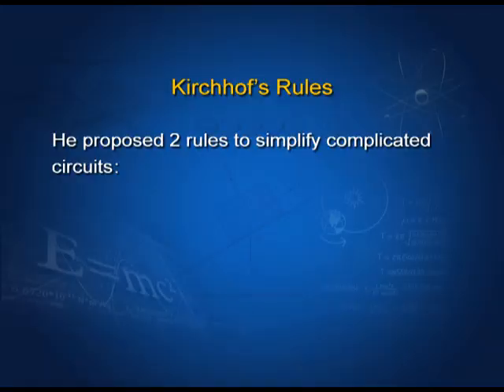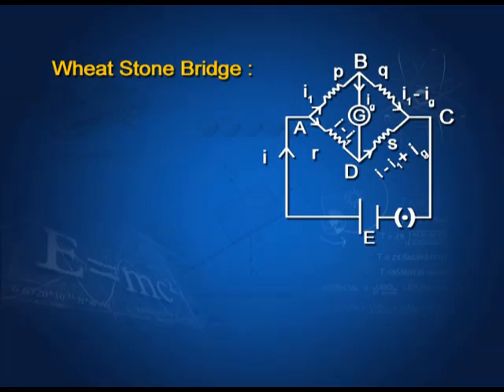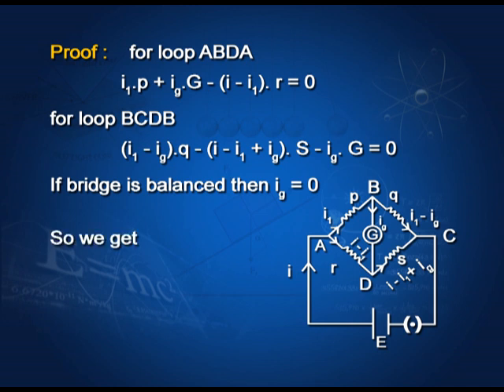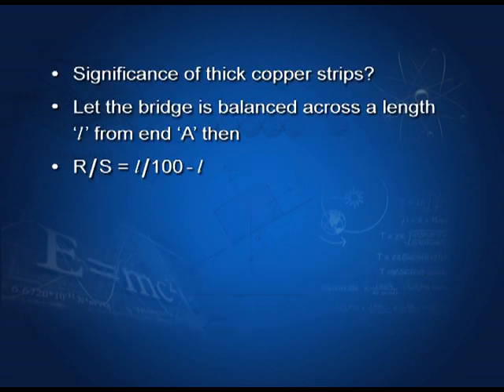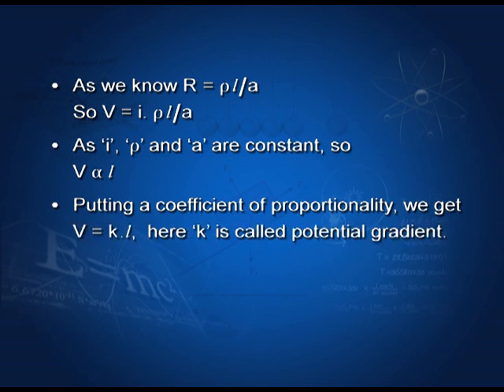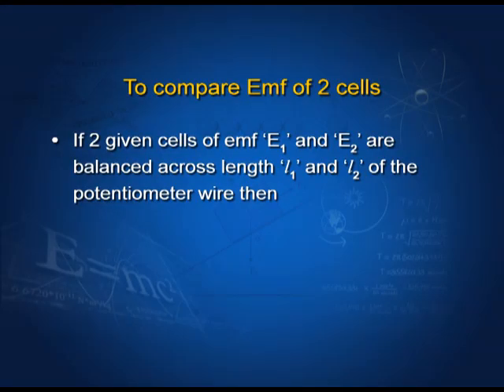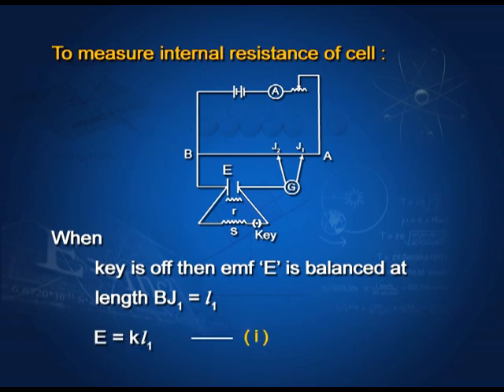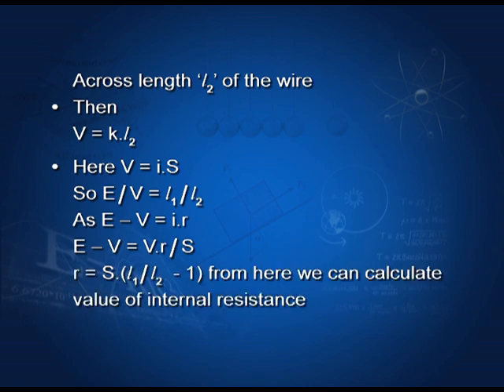CBSE / NCERT Class 12 Physics - Current electricity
Current electricity ( विद्युत्  धारा )